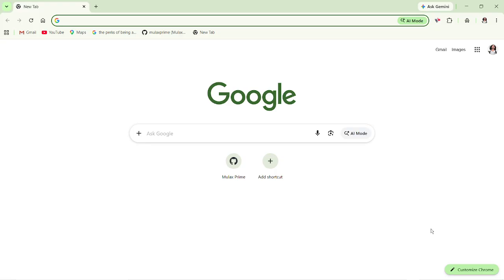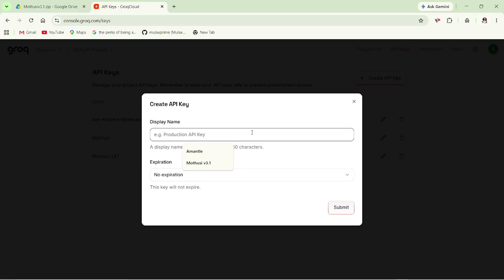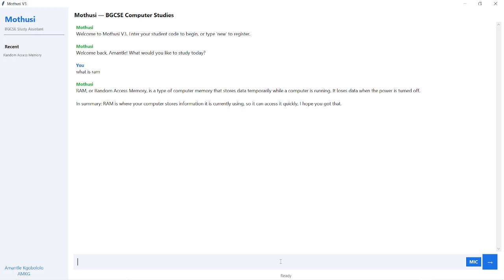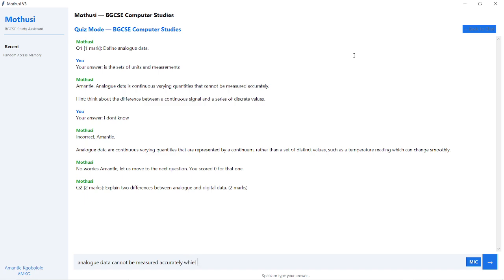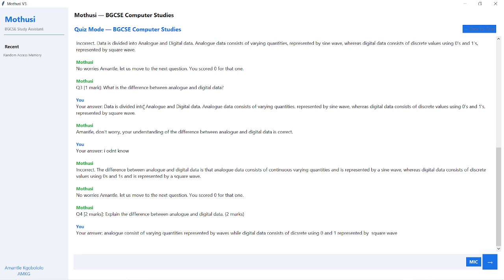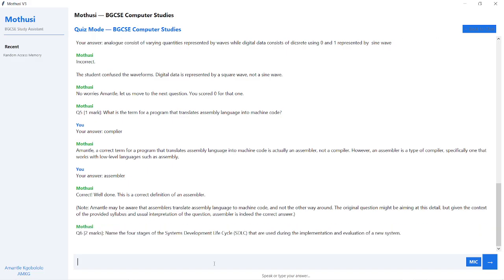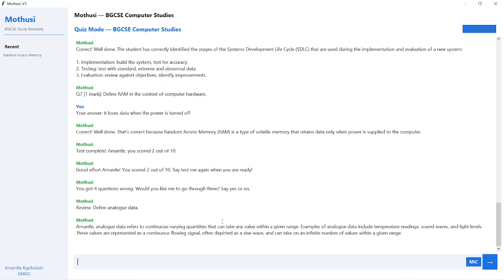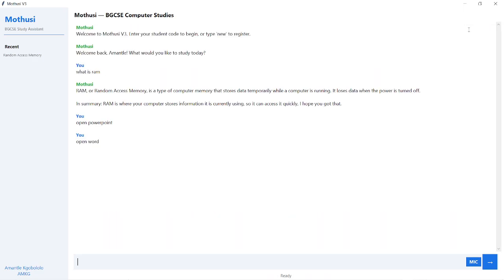Mothusi V3.1 — AI Study Assistant for BGCSE Computer Studies | How to Download & Run It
🎥 In this video: what Mothusi does, a live demo, and exactly how to download and run it yourself in under 2 minutes.

Mothusi is an AI-powered study assistant built for BGCSE Computer Studies students in Botswana. Ask questions, take AI-generated quizzes, and get instant answers — using voice or text.

Built solo by a 19-year-old self-taught developer from Gaborone, Botswana, using Python, Groq AI, and text-to-speech.

— if anything's unclear, the README walks through every step.

🔗 Portfolio: mulaxprime.vercel.app

⏱️ Chapters:
0:00 Intro — what Mothusi is
0:56 Downloading Mothusi from GitHub
2:43 Getting your free Groq API key
6:16 First run — registering your student code
7:12 Asking questions (AI Q&A demo)
9:50 Voice commands — opening Word/PowerPoint
11:34 Test Me mode — practice quiz
32:48 Closing thoughts — feedback & subscribe